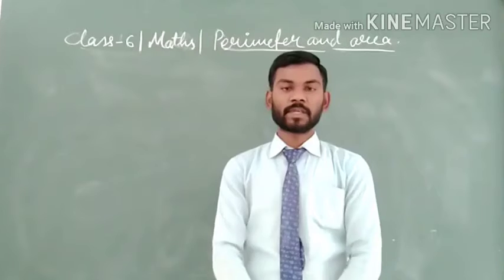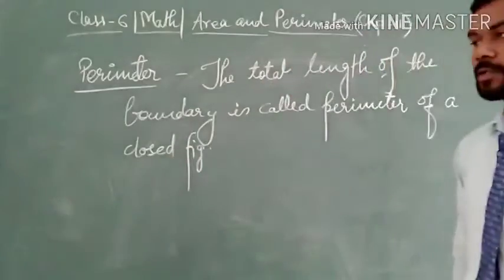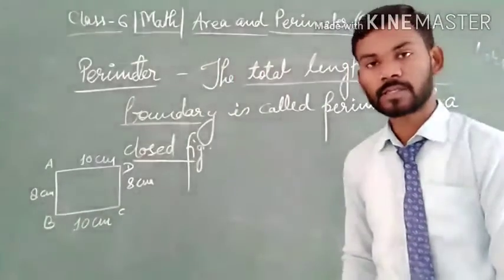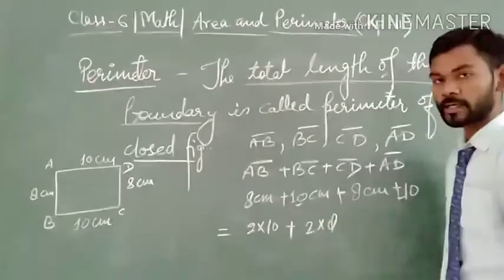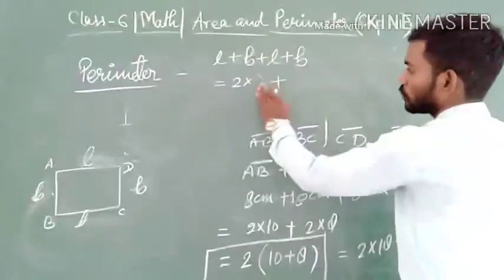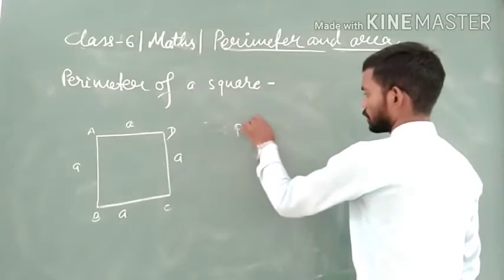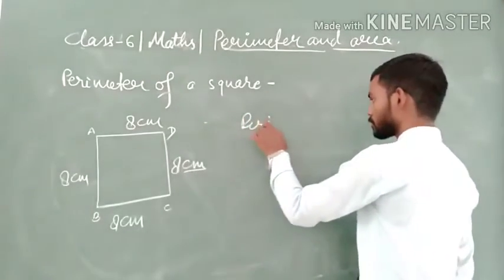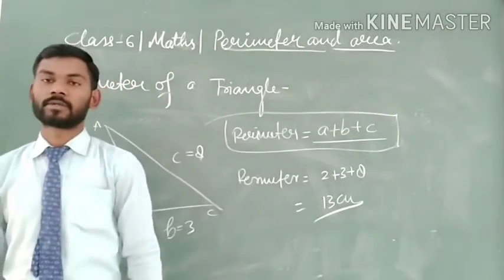Perimeter and area